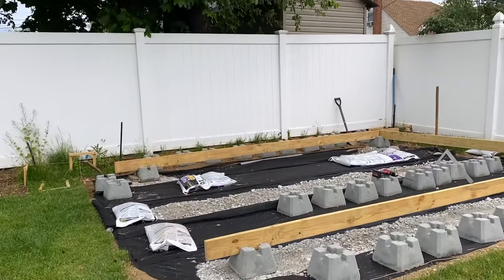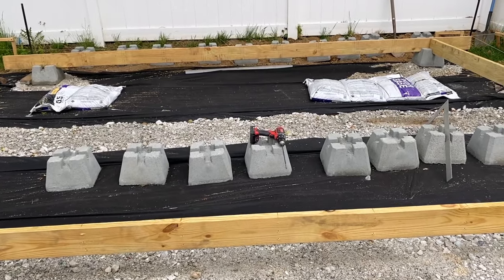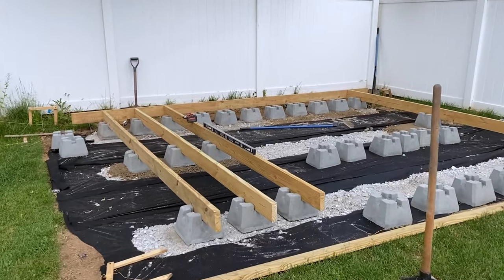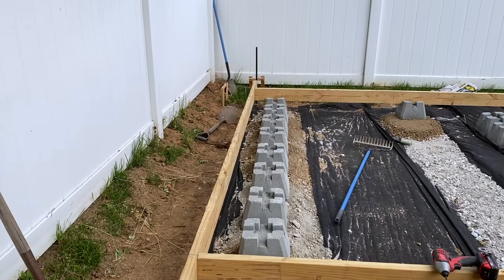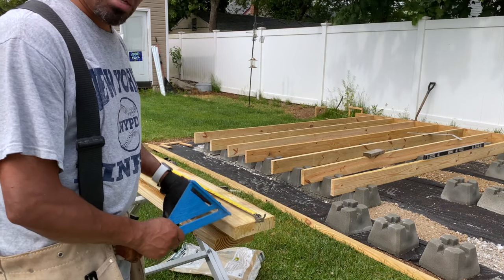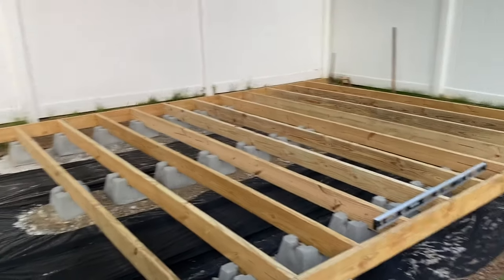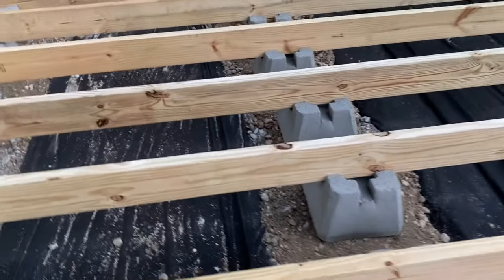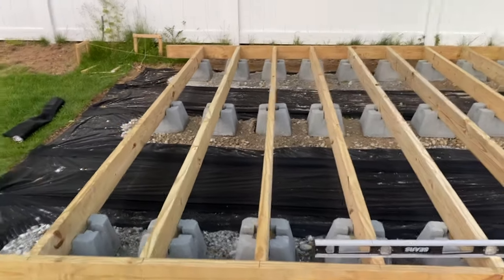How to build a floating deck, DIY ground level. Tips for beginner Part 3 unfiltered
This is video series on building a floating deck by a DIY Beginner. How to install a floating deck for DIY beginners. Tips on building a floating deck.  This video apart of playlist of videos about How to build a floating deck, DIY ground level. Tip for beginners unfiltered.

Tools and materials used in this segment:

* 5/4 in. x 6 in. x 16 ft. Premium Ground Contact Pressure-Treated Lumber
* #6 x 1-1/4 in. Philips Bugle-Head Coarse Thread Sharp Point Polymer Coated Exterior Screw (1 lb. - Pack)
Ideal for use in outdoor construction and ACQ treated lumber
For exterior wood to wood applications
10-year guarantee against corrosion in most exterior projects

* Vigoro 4 in. Weed Barrier Landscape Fabric Garden Staples (75-Pack)
Keeps your weed barrier landscape fabric from moving or shifting
Durable, reusable and easy to install
Great for securing weed barriers, hoses or even Christmas lights

* Vigoro 3 ft. x 100 ft. WeedBlock Weed Barrier Landscape Fabric with Microfunnels
Micro-Funnels let air, water and nutrients get to soil
Prevents weeds from growing in gardens and landscapes
Ideal to use under mulch, soil or pine straw

.Free Supercharging.
🔥⚡️🔥Get yourself 1,000 miles or 1,500 km of ⚡️FREE SUPERCHARGING⚡️ when you buy or lease a new Tesla!